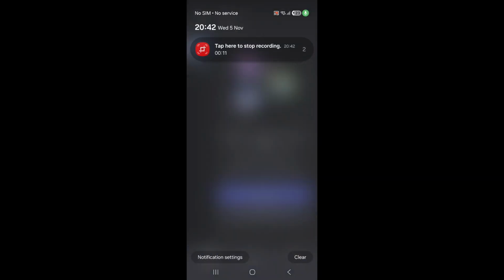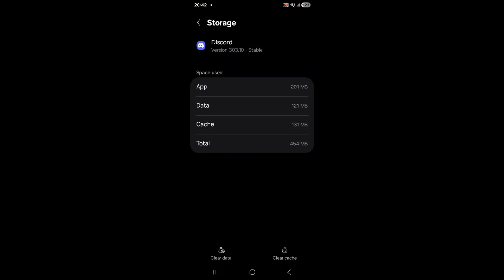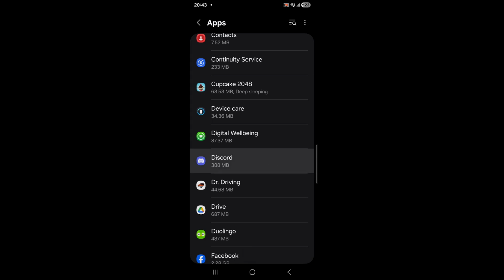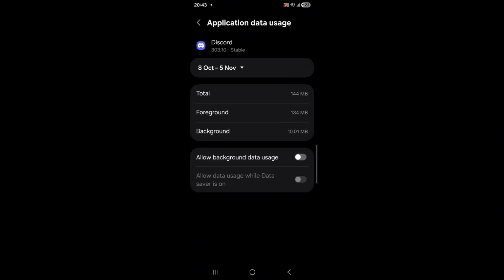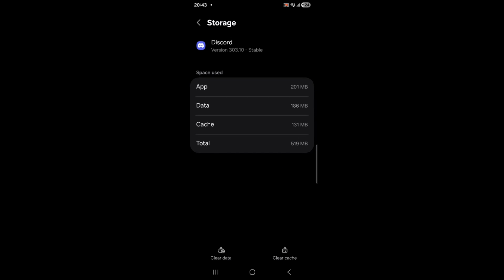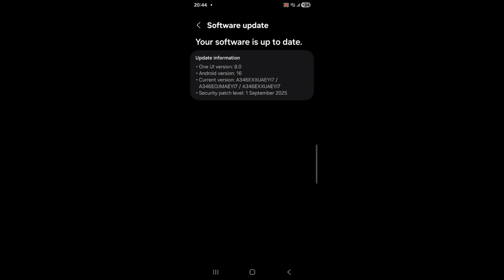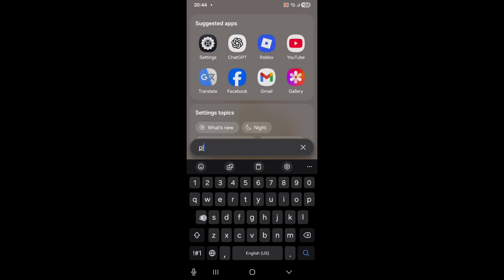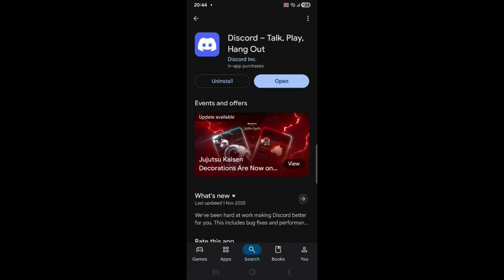How To Fix Discord Not Working On Mobile Data